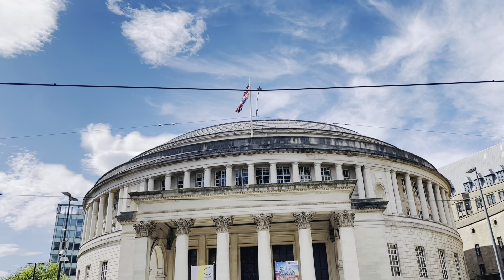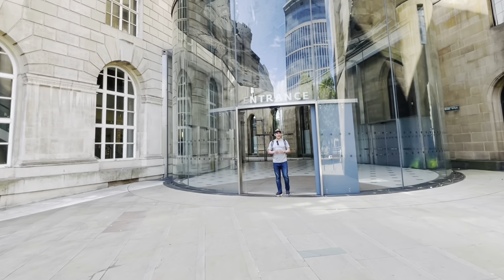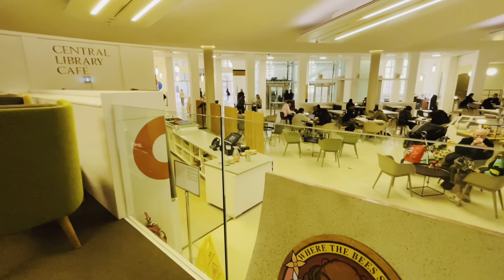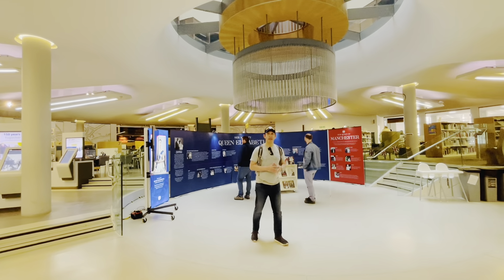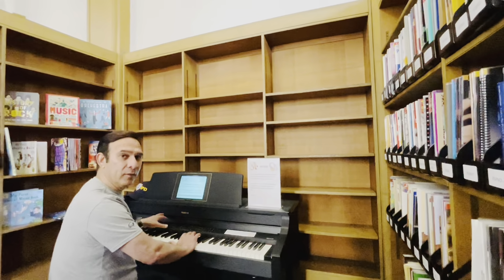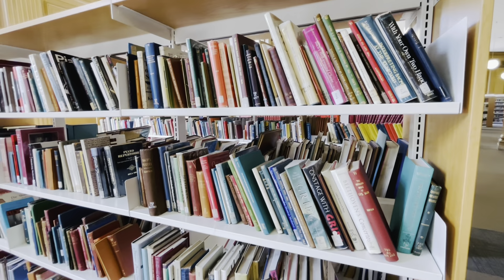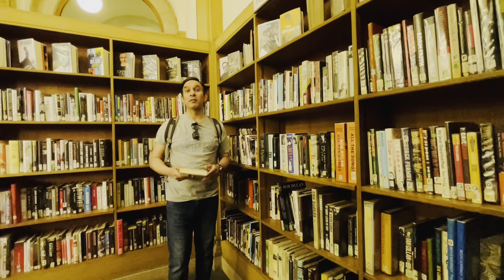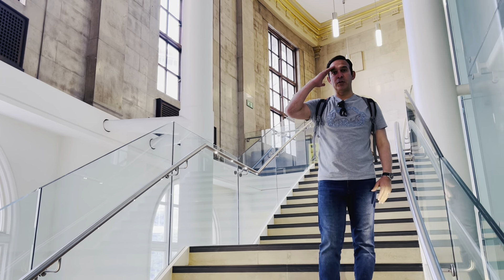Manchester Central Library: Why This Spot Is a Must-See#manchestercity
Welcome to the heart of Manchester’s knowledge and culture – the Central Library! In this video, we’re taking you inside one of the city’s most iconic and architecturally stunning buildings. But this isn’t just any library tour. Discover the secrets hidden within its grand halls, the fascinating history behind its design, and the surprising features that make this library more than just a home for books. From rare archives to peaceful reading rooms and hidden nooks, Manchester Central Library has something intriguing for everyone. Join me as we uncover the mysteries and marvels of this historic treasure!

Welcome to JB The Adventurer – your gateway to a world of captivating content! We're here to inspire, educate, entertain, and take you on unforgettable journeys through the lens of our camera. Whether you're a travel enthusiast, a foodie, a tech junkie, or simply looking for your daily dose of inspiration, our channel has something for everyone.

Join us as we explore fascinating destinations, sample mouth watering cuisines, delve into the latest innovations, and share insightful tips and tricks. Our mission is to ignite your curiosity, fuel your passions, and make your screen time truly worthwhile.

Welcome to @jbtheadventurer  every click brings you one step closer to a world of discovery!